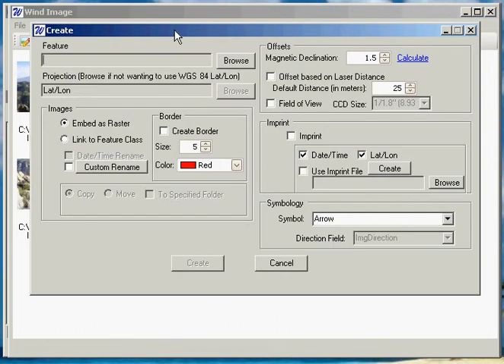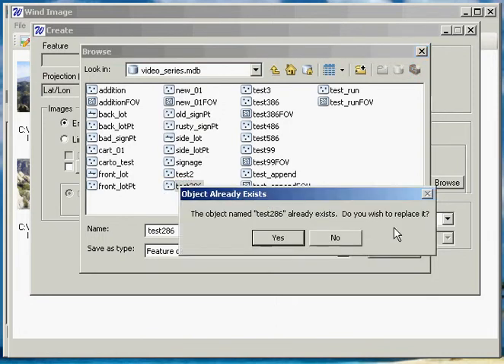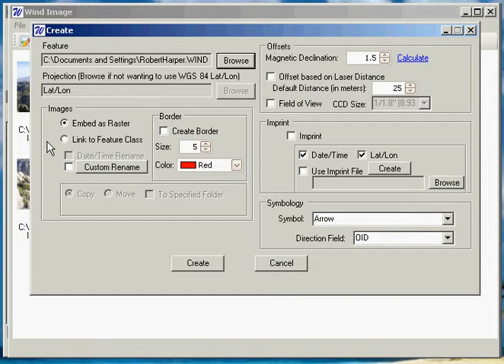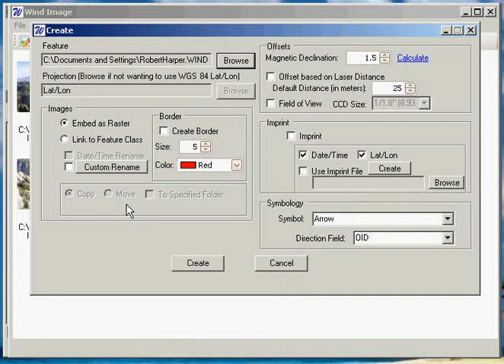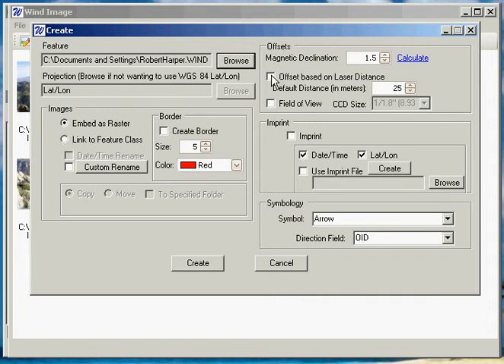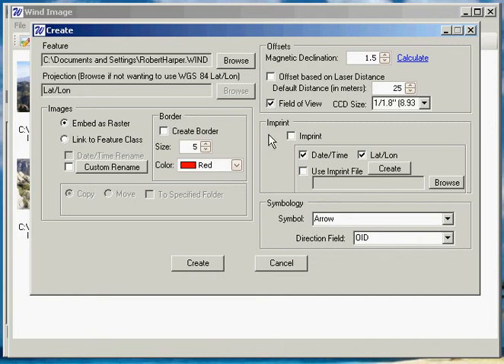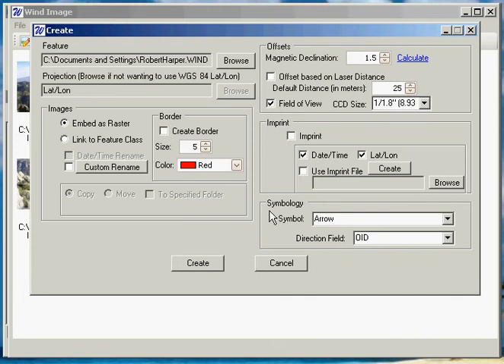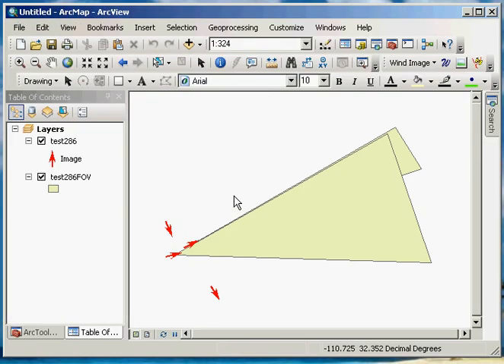Creating an Esri feature-class with Image In Wind Image For Esri ArcMap Version 2.0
This video guides you through the process of creating an image embedded feature-class using Wind Image for Esri ArcMap.

This video is part of a series of support videos for Wind Image.